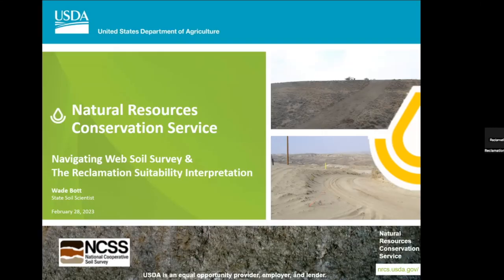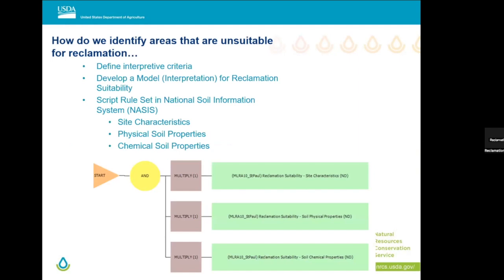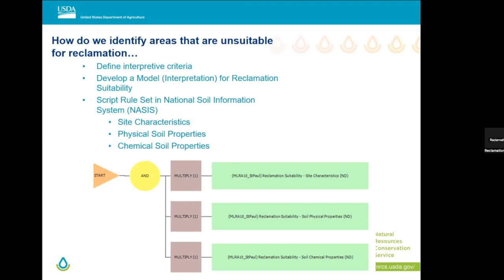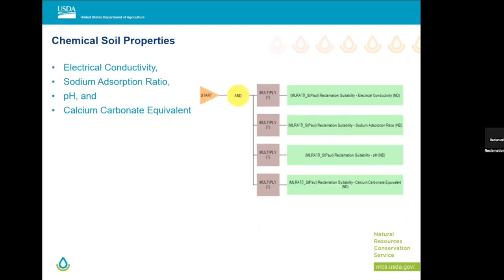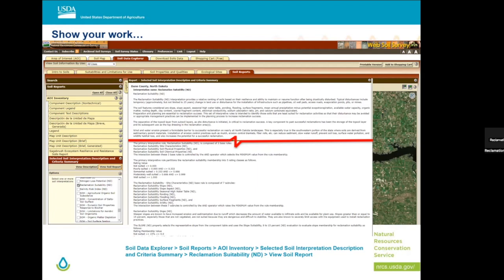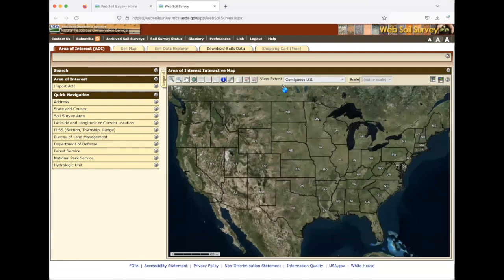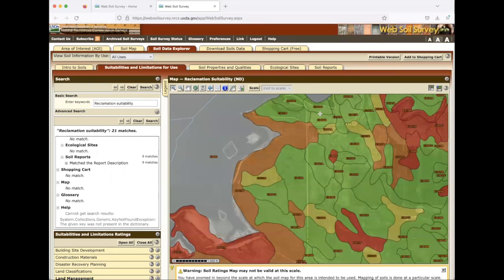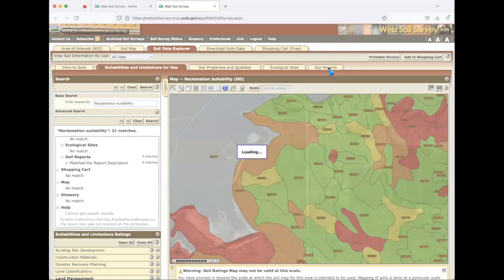2023 North Dakota Reclamation Conf.: Navigating WebSoil Survey & the Reclamation Suitability Tool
Video #3 of 13 from the 2023 North Dakota Reclamation Conference - Restoration in Challenging Environments.
This talk is titled "Navigating WebSoil Survey & the Reclamation Suitability Tool" and is presented by Wade Bott, North Dakota NRCS.